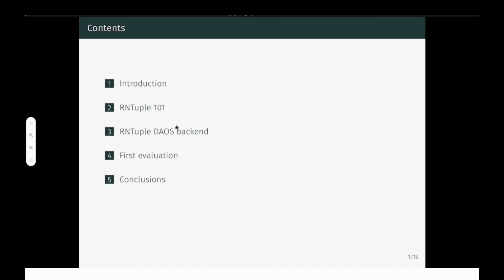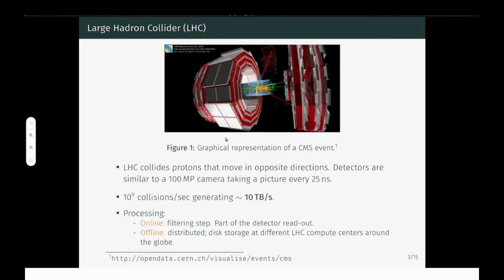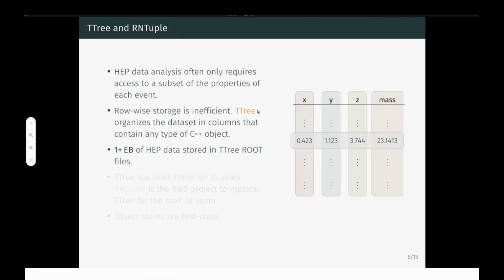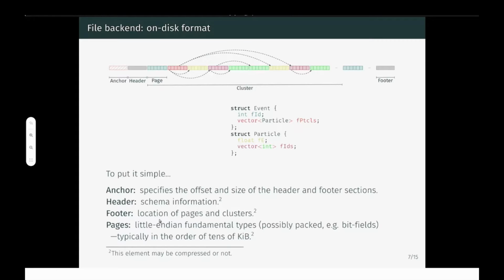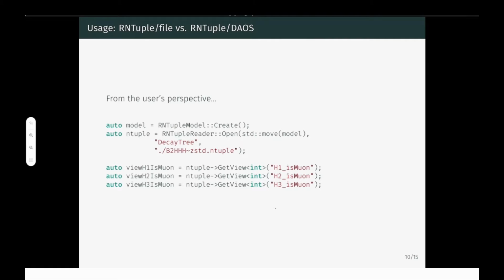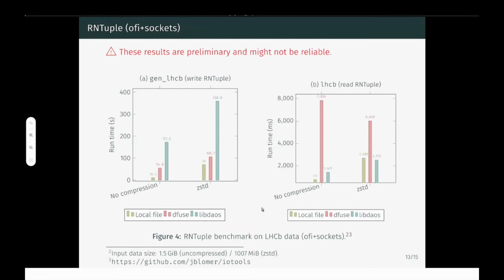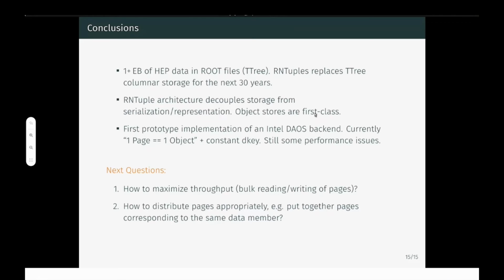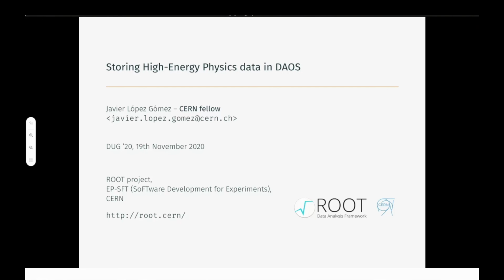DUG'20: 07 - Storing High-Energy Physics data in DAOS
Javier Lopez Gomez, Fellow, CERN